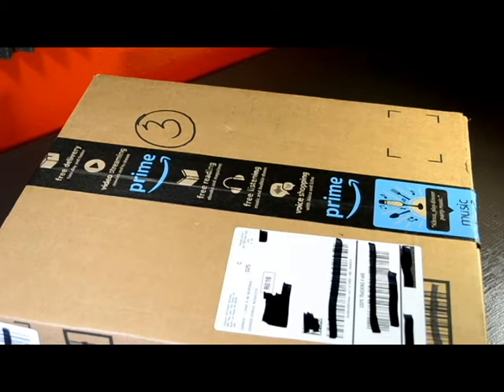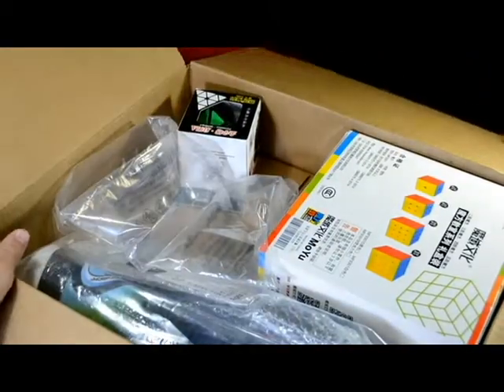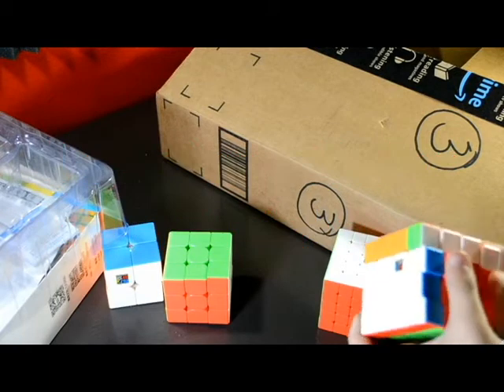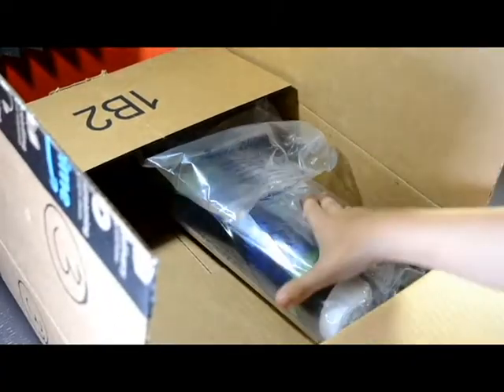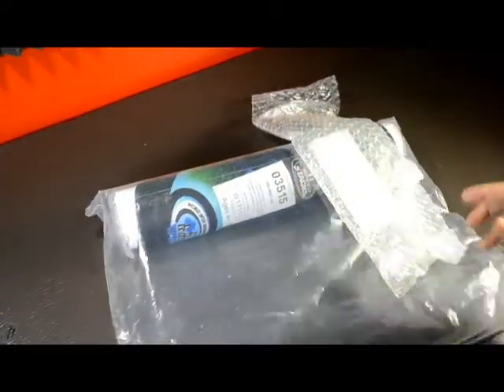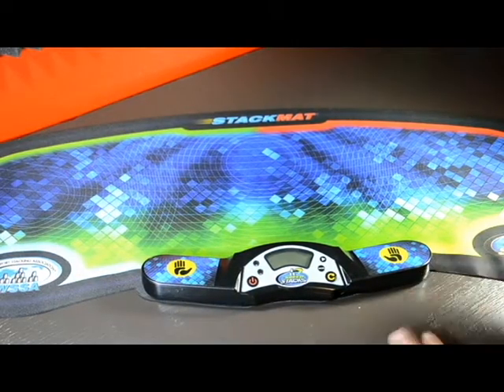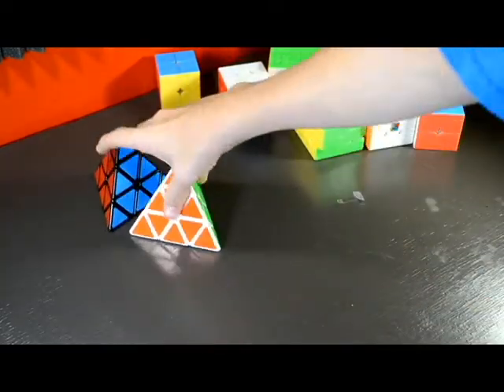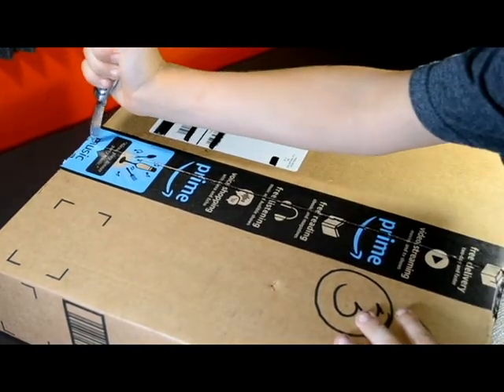Big Unboxing For My Bro | Cookie Cuber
Today I am doing an unboxing for my brother from Amazon.com.
We are getting a Mofang Jioshi 2x2-5x5 set, a Qiyi Pyraminx, and a Gen-4 Stack Mat Timer. I hope you all enjoy!